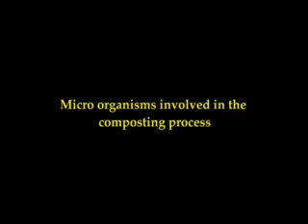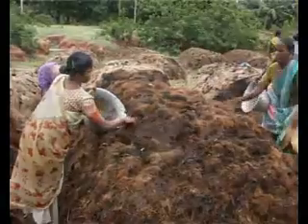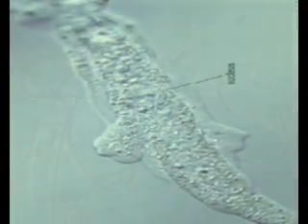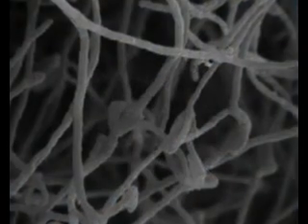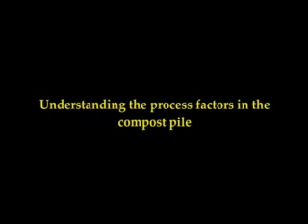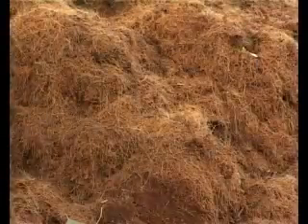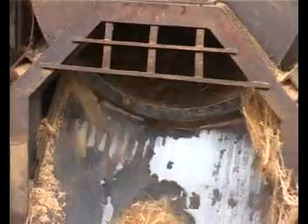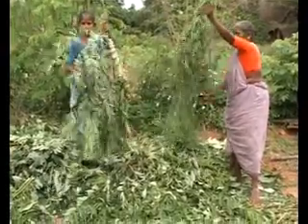VTS 01 3